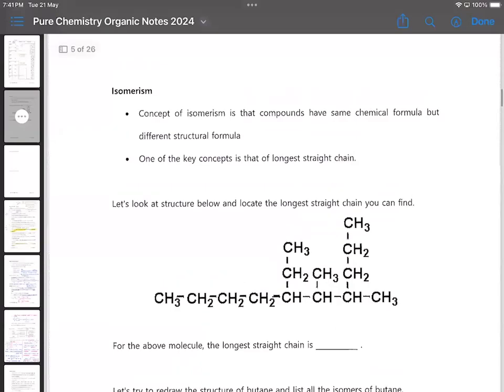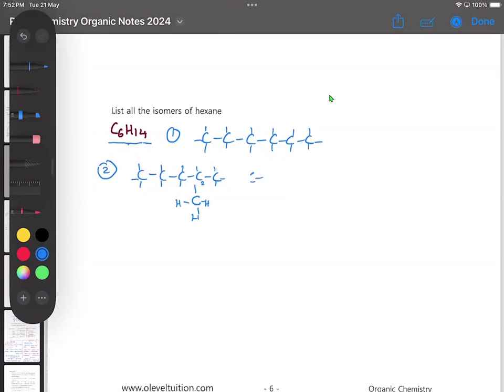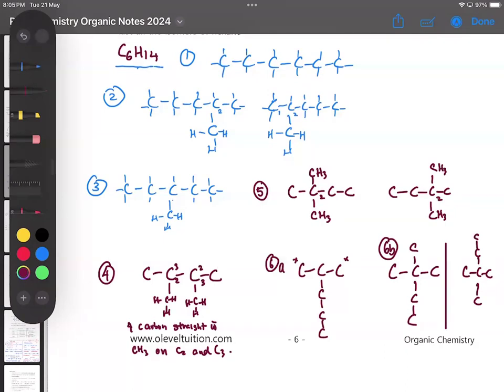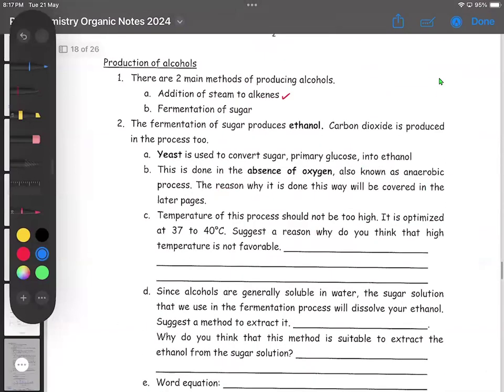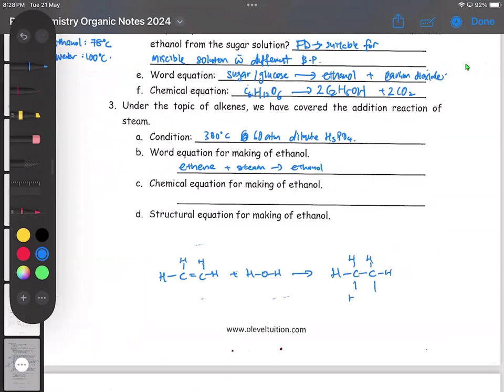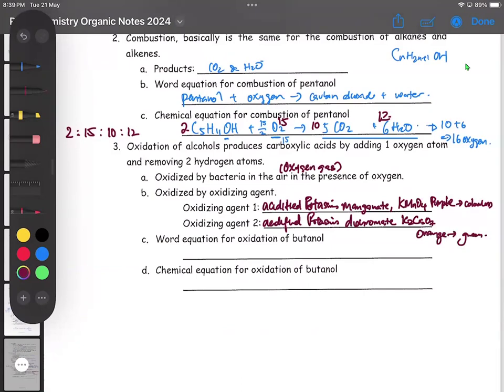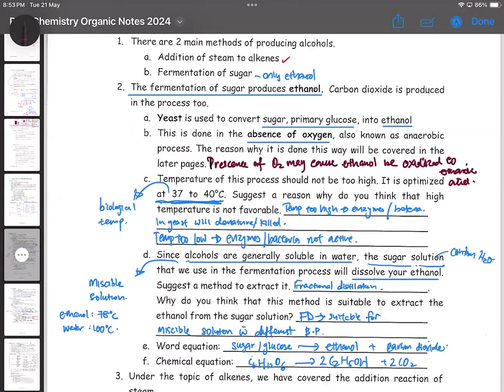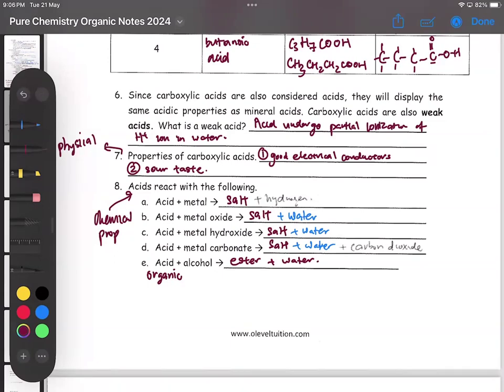21 May 2024 Organic Chemistry Alcohol and Carboxylic Acid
Fermentation of glucose
Oxidation of alcohol
Formulas of alcohol
Formulas of Organic Acid
Physical and Chemical Properties of Acid